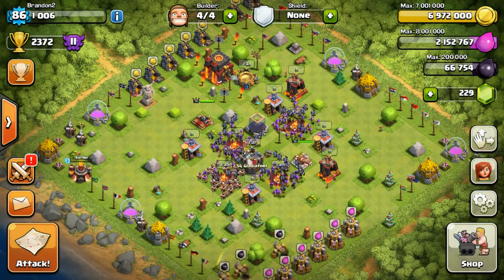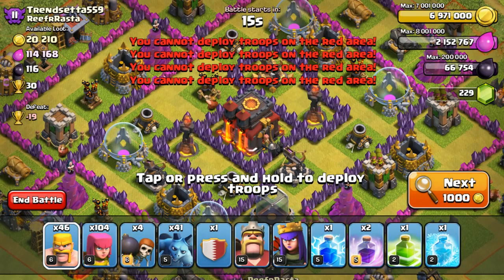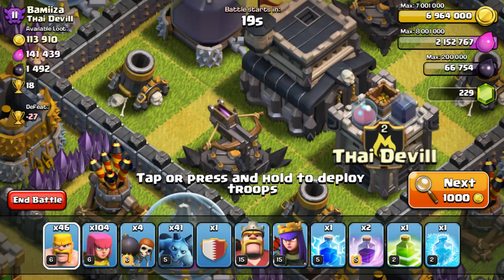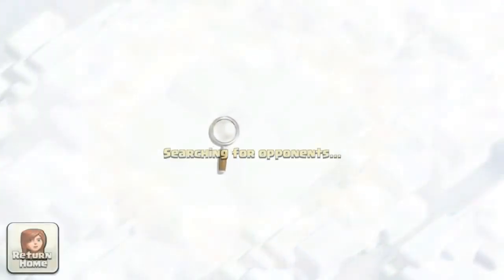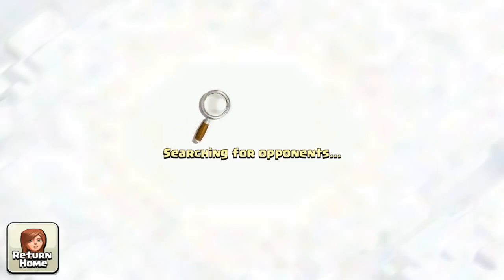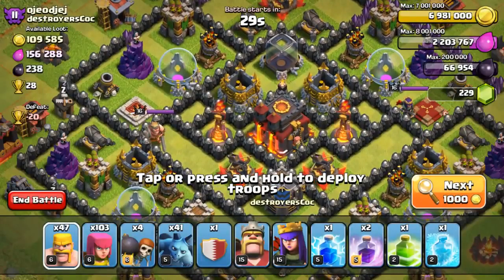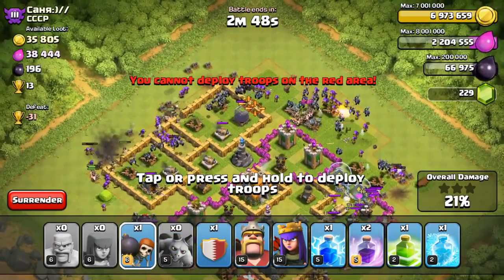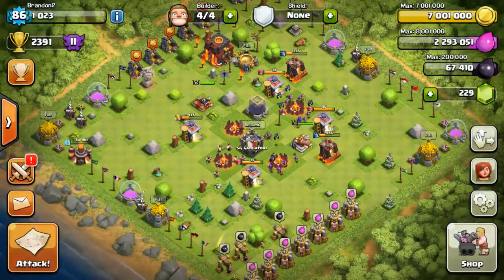Clash of Clans How to Farm The Fastest with BAM #6 Increasing Search Speed Update by COC club